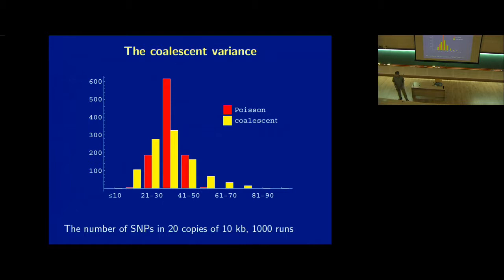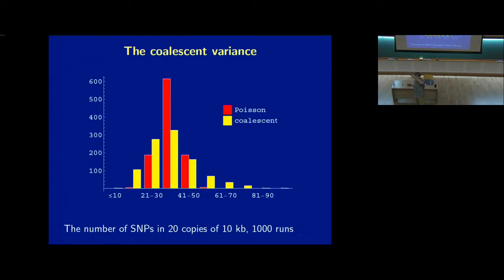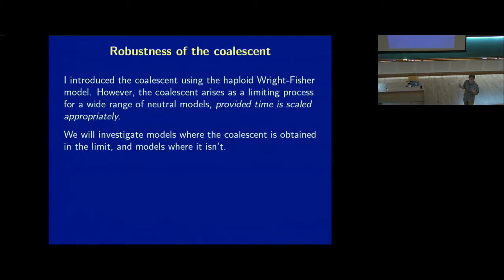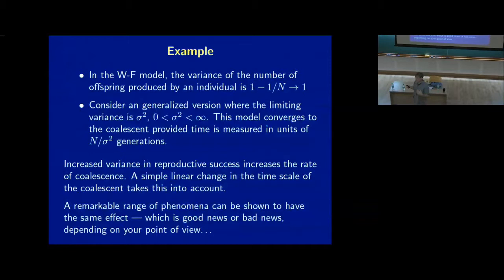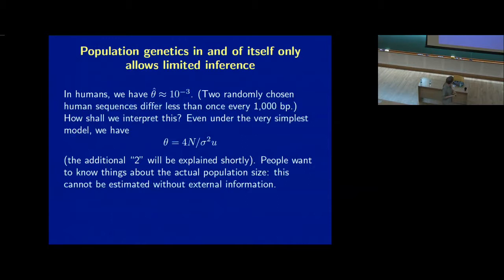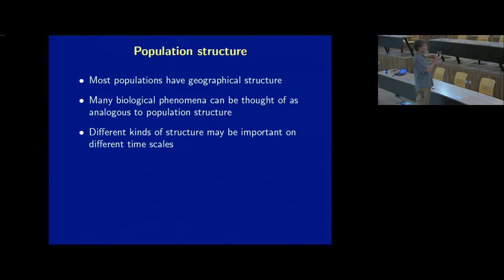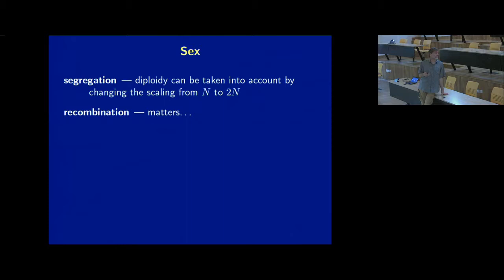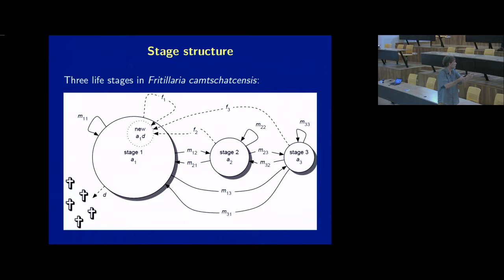Introduction to the coalescent theory - Lecture 2 by Magnus Nordborg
The Third Bangalore School on Population Genetics and Evolution

No living organism escapes evolutionary change. Evolutionary biology thus connects all biological disciplines. To understand the processes driving evolution, we need a theoretical framework to predict and test evolutionary changes in populations. Population genetics, which is often regarded as a cornerstone of evolutionary biology, allows quantitative predictions of evolutionary processes, integrating mathematical and statistical concepts with fundamental biological principles of genetic inheritance and processes such as mutation and selection.

The Third Bangalore School on Population Genetics and Evolution (PGE2018) aims to expose students and researchers from diverse backgrounds to the basics and the forefront of current research in population genetics. We welcome students of biology, mathematics, medicine, physics, and statistics who are interested in evolutionary theory to this program. The school will introduce and develop an understanding of population genetics and quantitative genetics, and their applications. Several problem solving sessions, research seminars and dedicated poster sessions will also be held during this program.

The topics that will be covered during PGE2018 include:

Evolution of sex and ecological range
Evolution of genome structure
Fitness landscapes in theory and application
Genotype-phenotype map
Coalescent theory and its applications
There is no registration fee for participating in the program. Partial travel support, and food and accommodation on the ICTS campus, will be provided for outstation participants. The program is targeted towards advanced PhD students and postdocs. In exceptional cases, we may also accept PhD students at an earlier stage. Participants from Bangalore are also requested to register, for organizational purpose.

Please prepare the following application materials: an updated CV and a 300 word paragraph stating your current research, your future research goals, and your reasons for attending the course. When you are ready, submit your application here.
Your advisor will receive a link to upload their letter. Please ensure that your advisor uploads the letter by 18 Nov.

Decision regarding your application will be conveyed by 30 Nov 2017

0:00:00 Third Bangalore School on Population Genetics and Evolution
0:00:05 Introduction to the coalescent theory
0:00:10 The coalescent variance
0:05:36 The coa Review variance
0:05:40 Robustness of the coalescent
0:07:33 Example
0:10:23 Population genetics in and of itself only allows limited inference
0:12:38 Effective population size
0:15:51 Variable population size
0:16:26 In a constant population:
0:17:15 Exponential growth
0:20:59 Rule of thumb
0:21:55 Population structure
0:24:14 The structured Wright-Fisher model
0:25:19 This model can equally well be studied backward in time.
0:26:12 The two-deme model
0:29:35 Slow migration
0:33:34 Consequences of slow migration
0:34:55 Fast migration
0:36:07 Let 7; be the stationary probability that a lineage is in patch i.
0:37:34 Source-sink environments
0:39:25 Is the island model a good model?
0:41:28 Sex
0:54:23 Hermaphrodites and self-fertilization
0:56:39 Males and females
0:56:46 Stage structure
0:57:31 Stochastic demography
0:59:18 Why recombination?
1:00:23 Recombination backwards in time!
1:05:37 Recombination makes it possible for linked sites to
1:08:37 In the The ancestral recombination graph
1:09:09 In the limit as N - co:
1:14:28 A walk through tree space
1:15:49 Simulating data
1:16:04 How common is recombination?
1:17:13 Detecting recombination
1:18:25 It can be shown that a very large fraction of recombination events cannot be detected even with infinite mutation rate.
1:19:58 Overcoming the evolutionary variance
1:20:35 The number of SNPs in 20 copies of 10 kb, 1000 runs:
1:20:49 Same thing, with recombination:
1:21:10 Linkage disequilibrium (LD)
1:22:11 Why "linkage disequilbrium"?
1:22:37 Where does come from?
1:22:43 Assuming random mating, we have:
1:22:50 How does evolve? Well,
1:23:32 Decay of haplotype sharing
1:24:37 HapMap Project